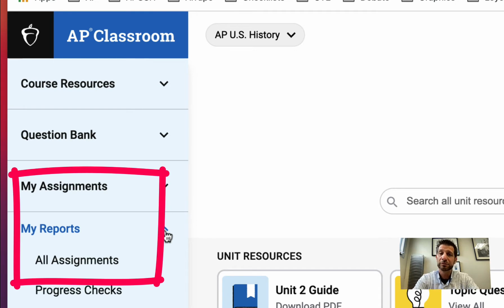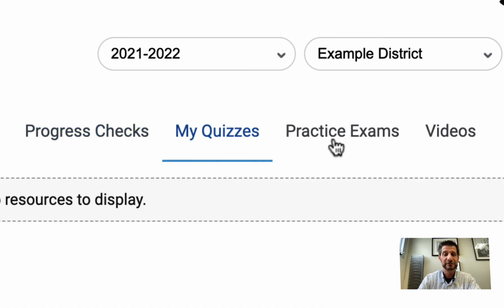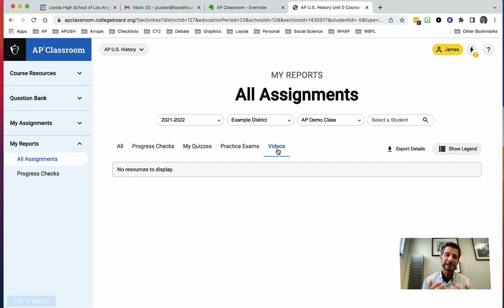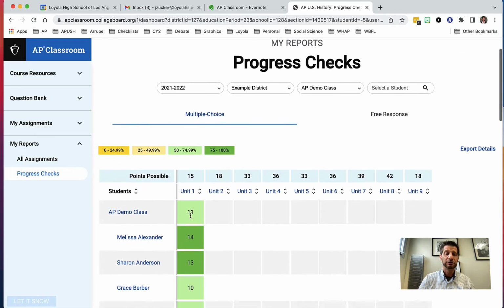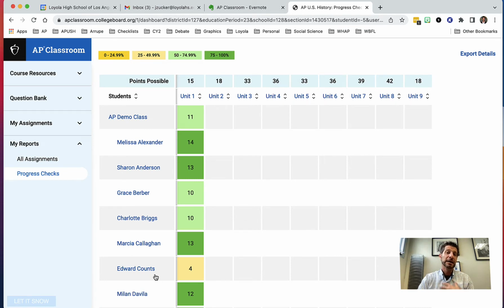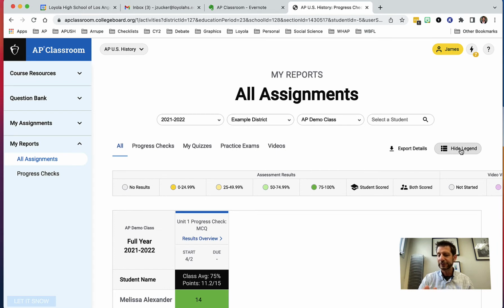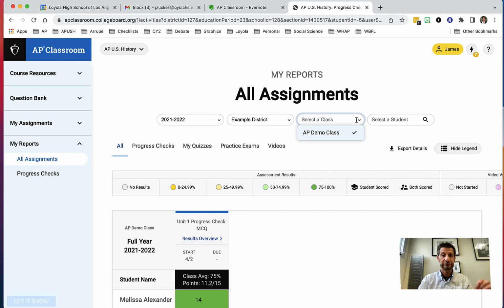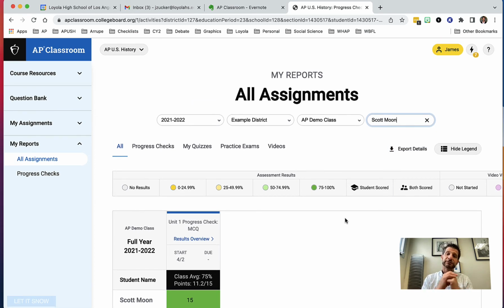My Reports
This video will explain the ways you can use AP Classroom to develop reports about how your students did on Progress Checks, Written Assignments, and Videos.